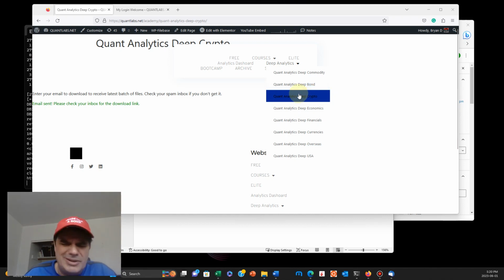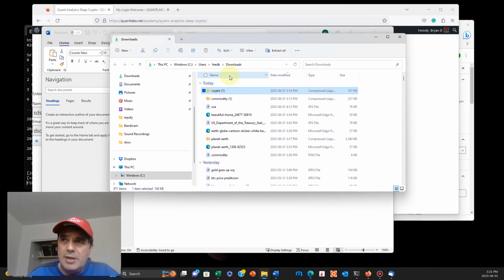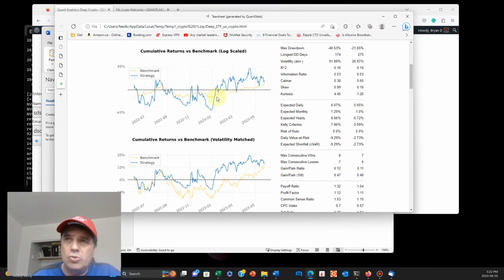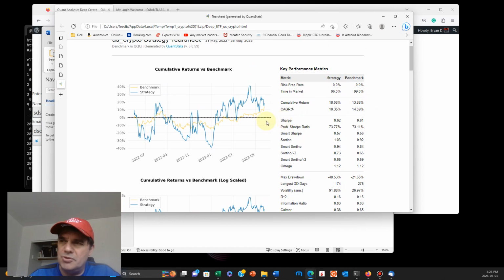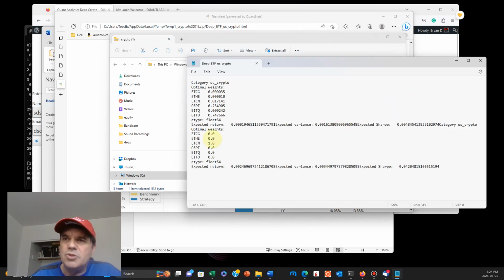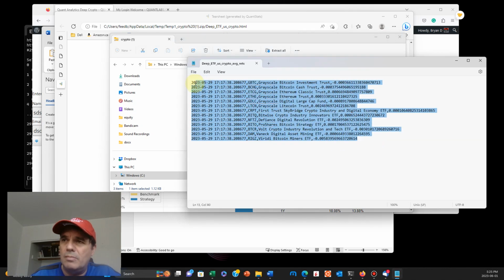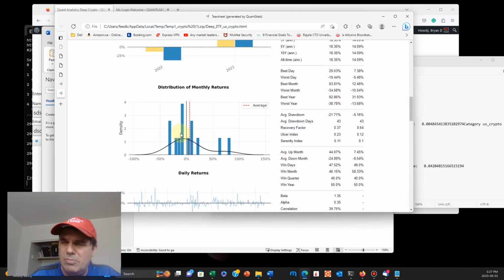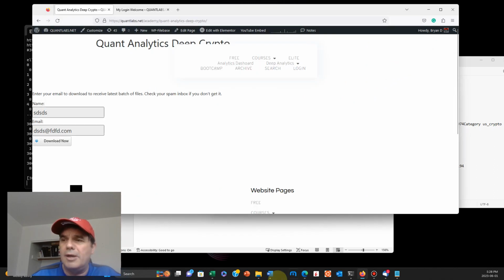Demo how to use Quant Deep Analytics tearsheets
This is a demo on how to Use our Quant Deep Analytics service. More details can be found here